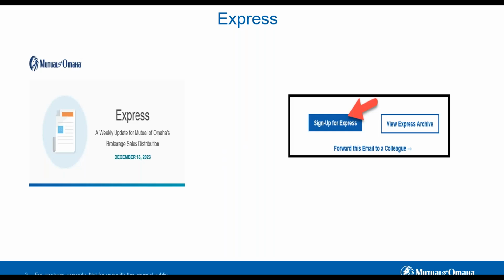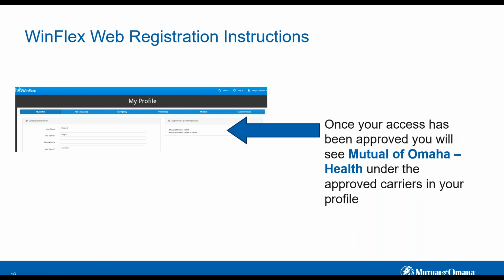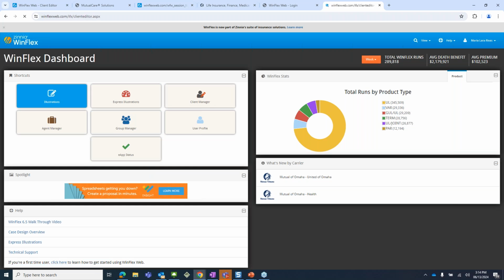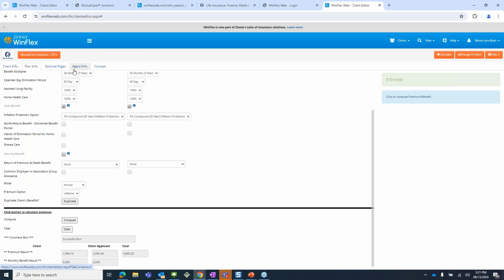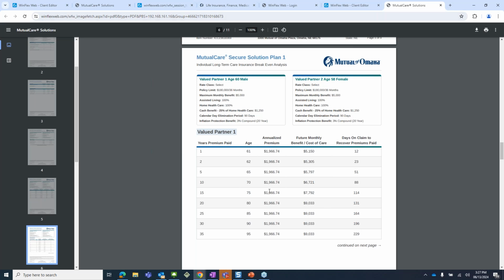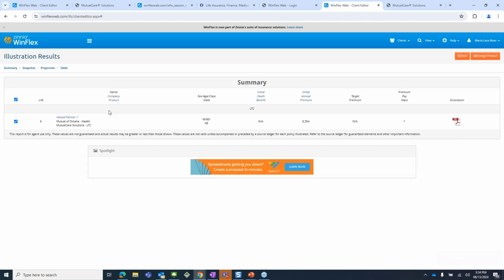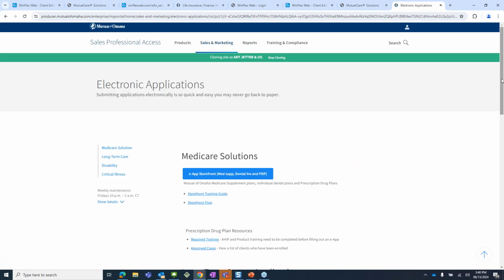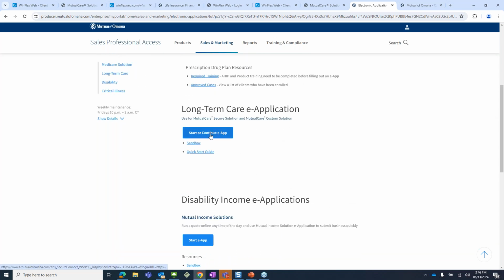Quoting Mutual of Omaha LTCI (June 2024)